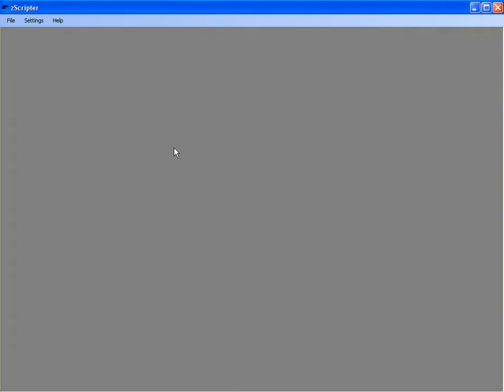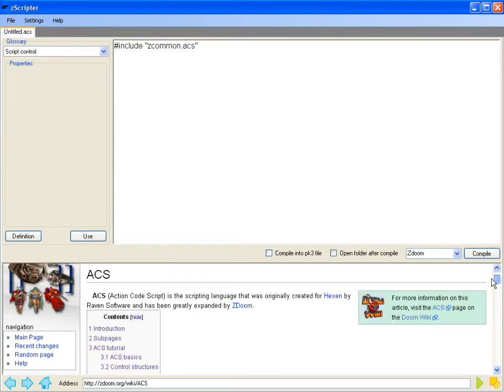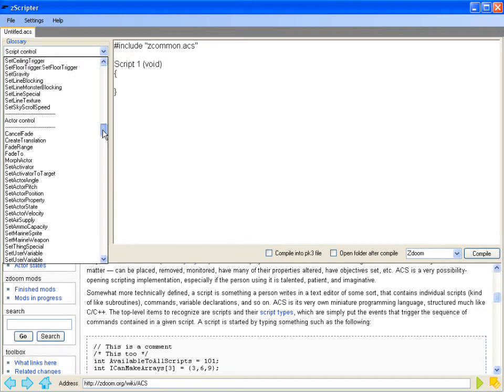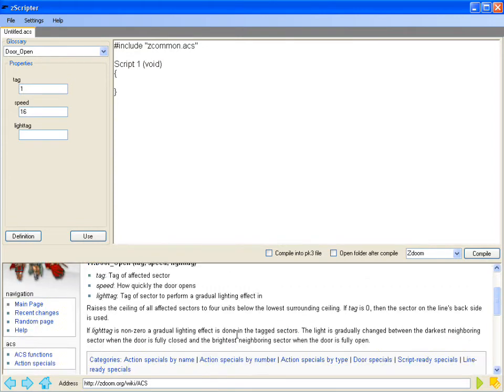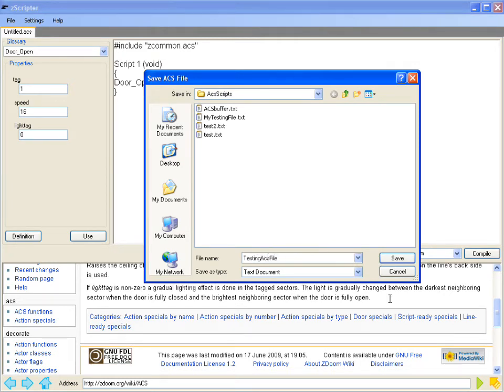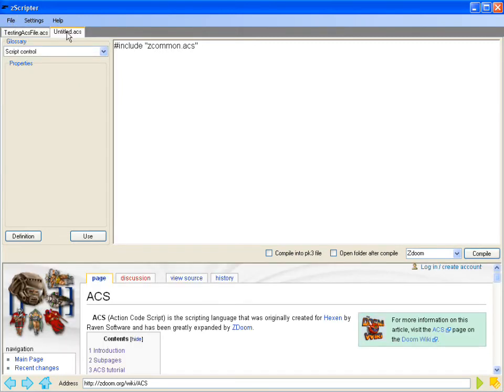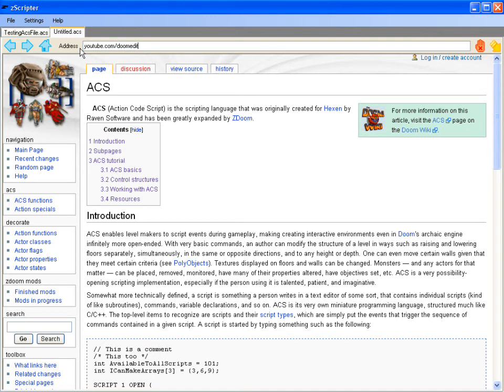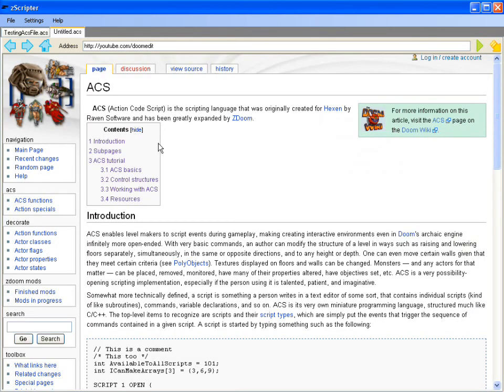ZScripter - Demo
A Demo of my ZScripter program(beta).